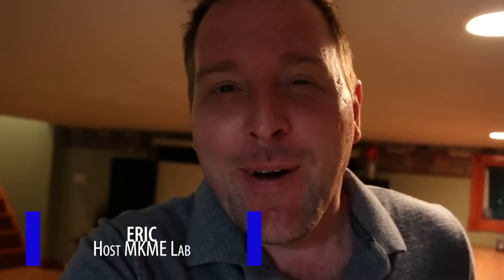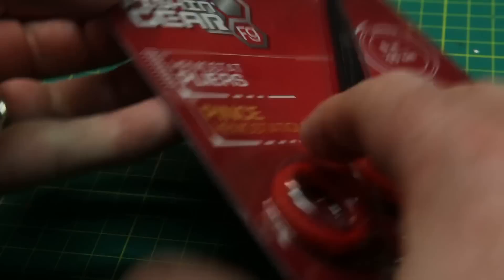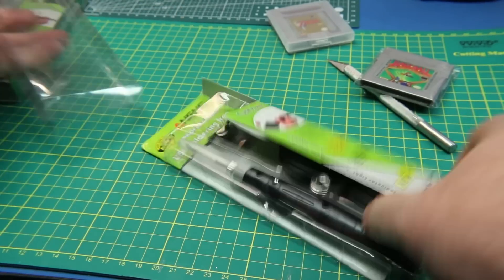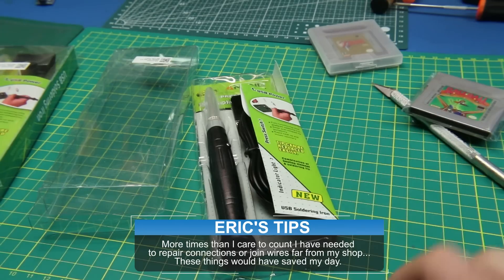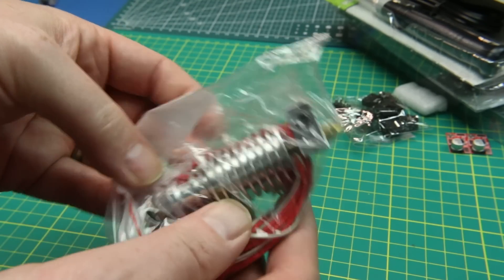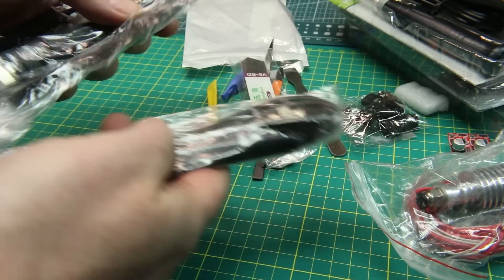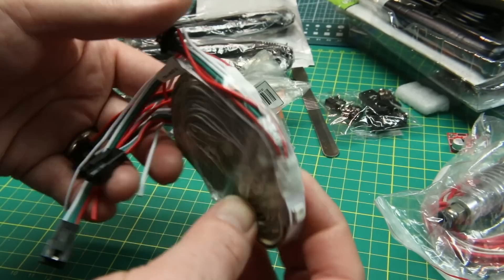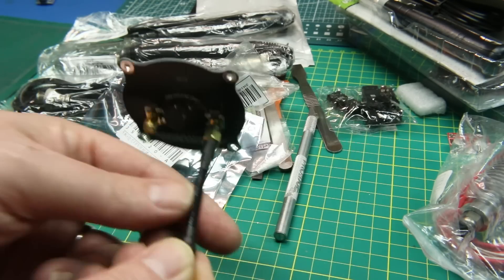🆕MAILBAG! Solder Irons, LED's, AWESOME Recycled Power Tools & MORE!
More fun parts, supplies and tools arrived!

USB Solder Iron
Tool kit (better one)